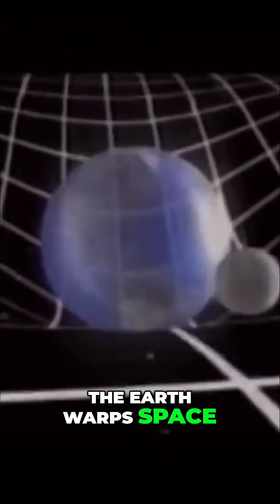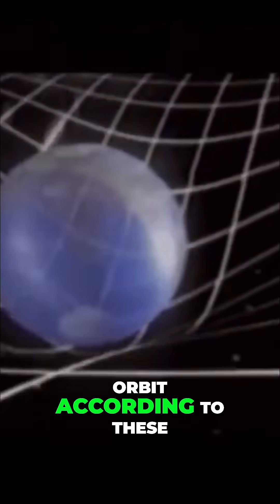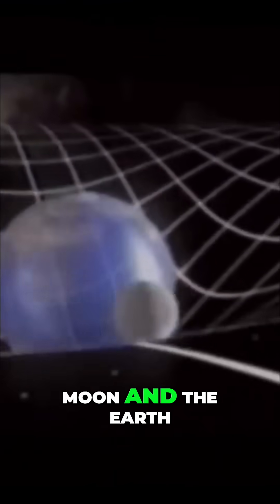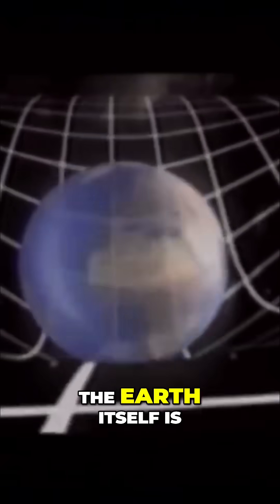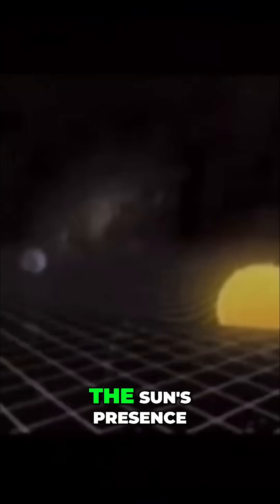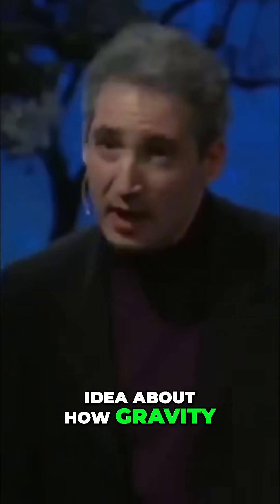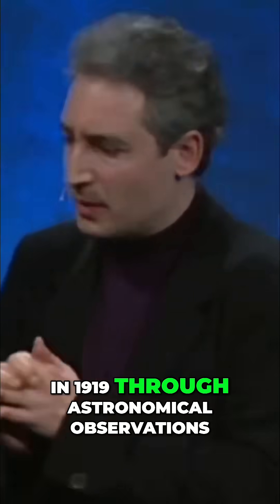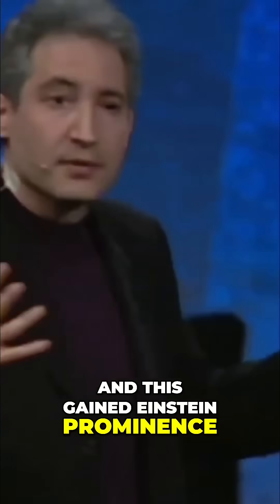How Gravity actually Works W/ Brian Greene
Einstein revealed that massive objects bend the fabric of space, creating paths that keep planets and moons in orbit.
This idea, proven in 1919, changed our view of the universe forever.